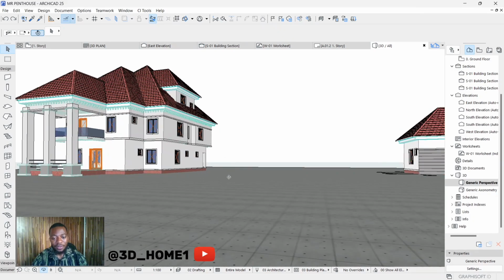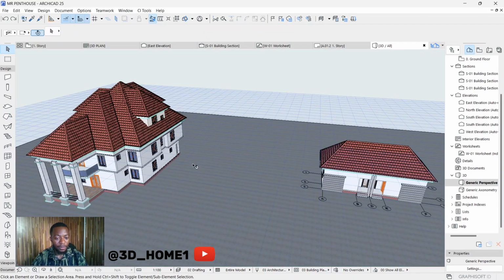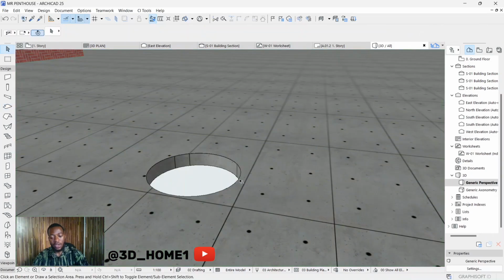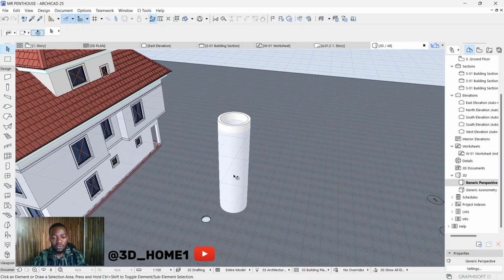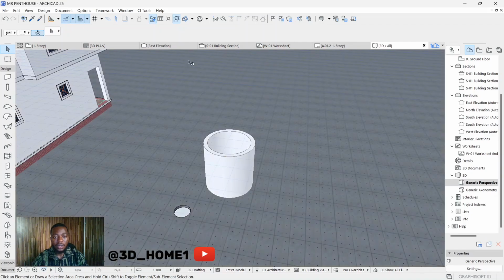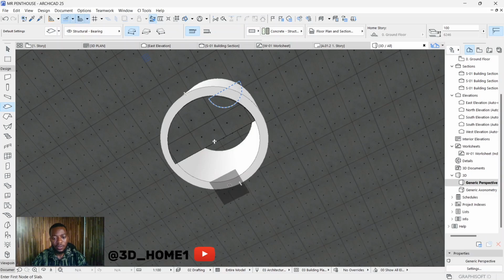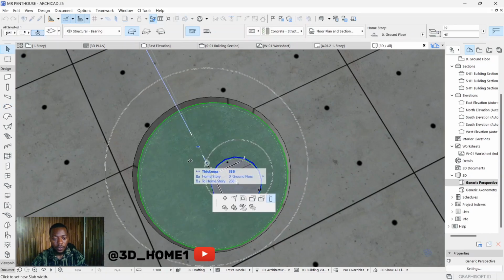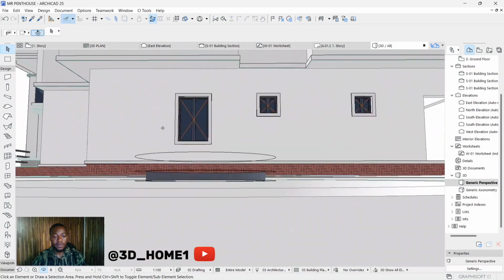How to model Manhole in Archicad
In this Archicad tutorial you will be learning how to model manhole in Archicad. so let's do this 👍

if you are interested in getting Archicad plugins and material, U can join our telegram platform u can get them from there.